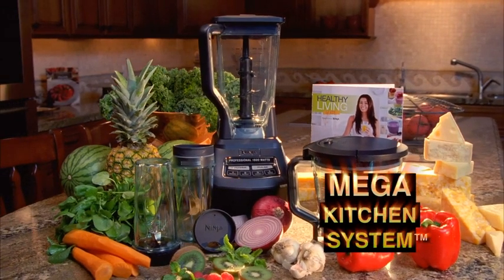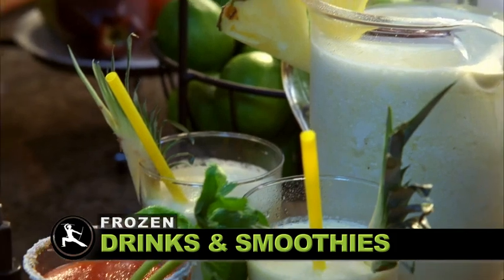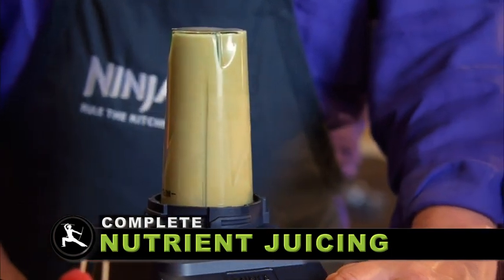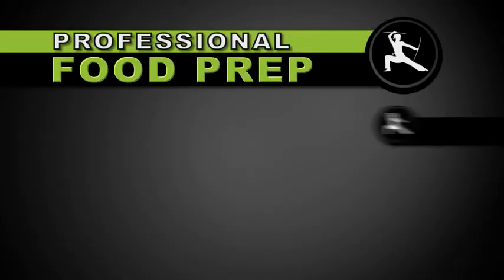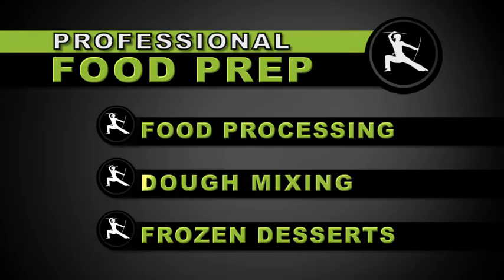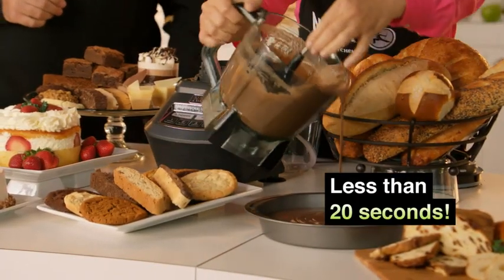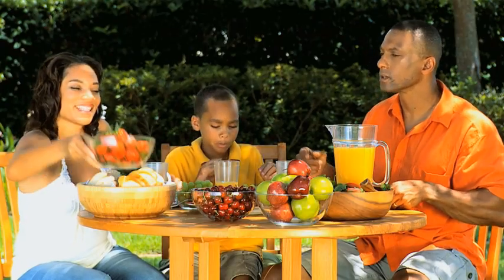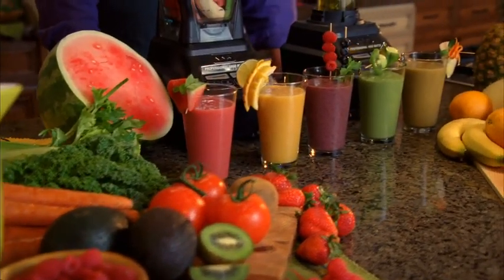The Ninja BL770 Mega Kitchen System: Powerhouse Blender for All Your Kitchen Needs!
Bose QuietComfort Ultra Wireless Earbuds
World-Class Noise Cancellation

The Ninja BL770 Mega Kitchen System,
Powerhouse Blender,
All Your Kitchen Needs,
ninja mega kitchen system review,
ninja foodi power pitcher system,
kitchen brigade system,
ninja mega kitchen system 1500,